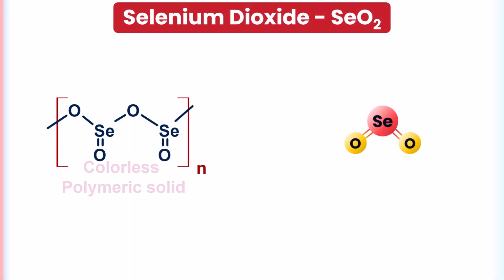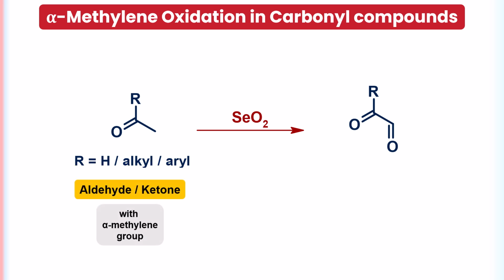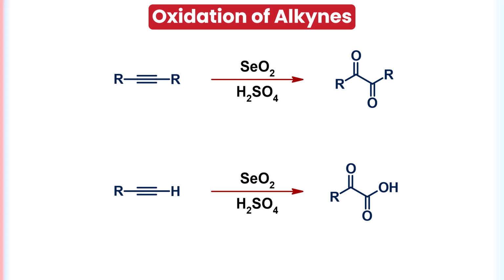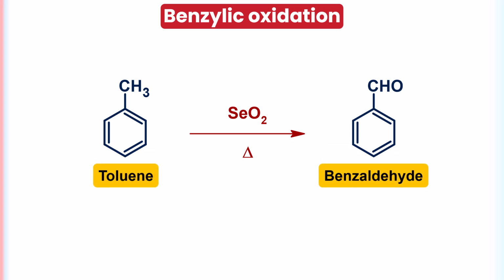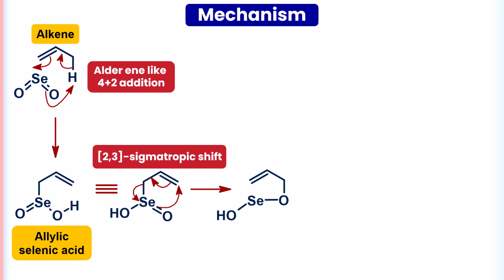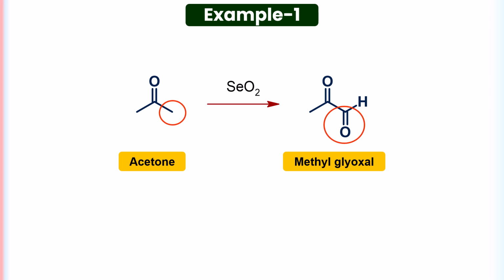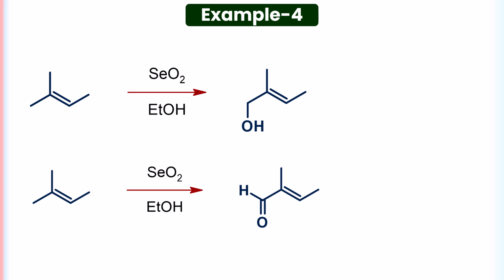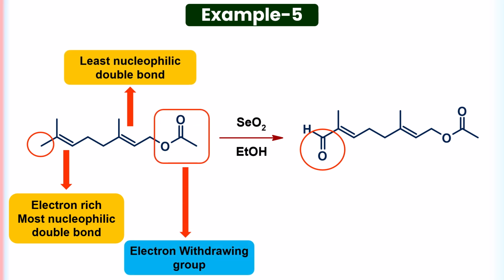SeO2 - Selenium dioxide - Riley oxidation - Mechanism - Allylic oxidation - CSIR NET GATE IIT JAM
In this lecture, we discuss oxidation reactions using Selenium Dioxide (SeO₂), with special focus on the Riley oxidation and allylic oxidation of alkenes along with mechanism.

Selenium dioxide is a versatile oxidizing agent widely used in organic synthesis. This session covers: mechanism of

✔ Allylic oxidation of alkenes
✔ Oxidation of α-methylene carbonyl compounds (Riley oxidation)
✔ Oxidation of cyclohexene to allylic alcohol
✔ Regioselectivity and mechanism of SeO₂ oxidation
✔ Catalytic oxidation using SeO₂ and tert-butyl hydroperoxide

This topic is extremely important for competitive exams such as CSIR-UGC NET, GATE, IIT JAM, and MSc Organic Chemistry exams.

📌 Key Concepts Covered:
Selenium dioxide reactions
Riley oxidation
Allylic oxidation mechanism
SeO₂ oxidation of ketones
Exam-oriented organic chemistry reactions